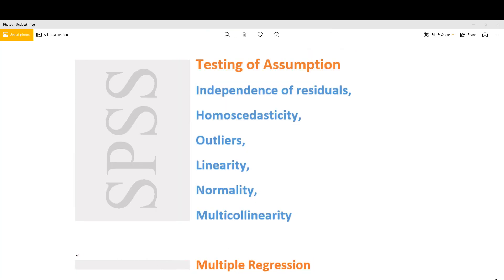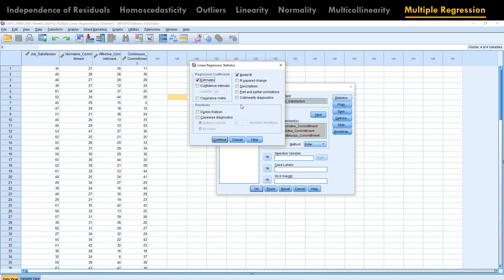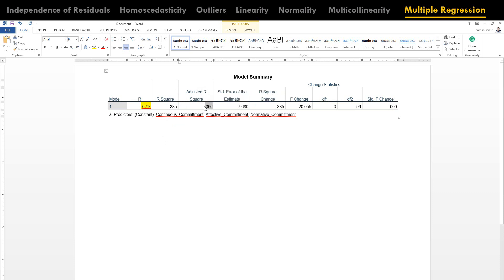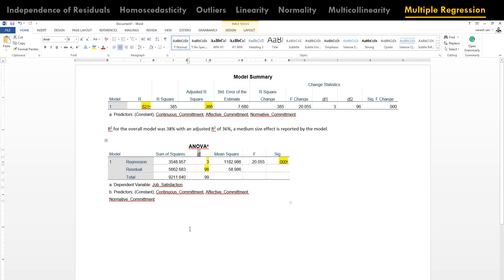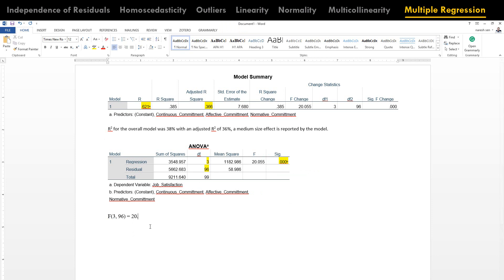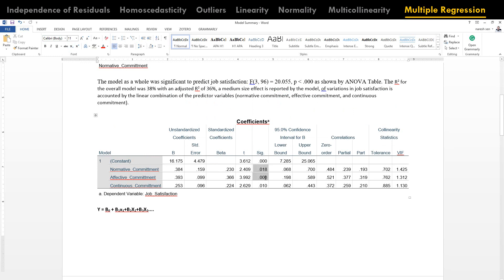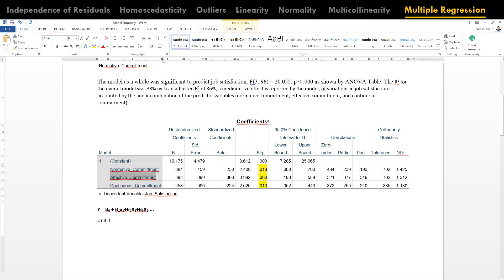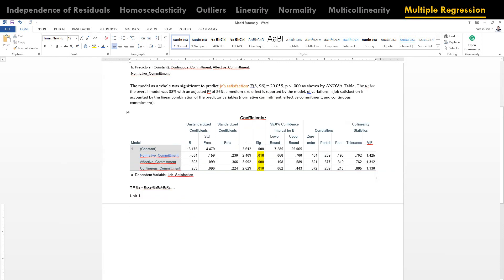Multiple Regression Complete Report SPSS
Independence of Residuals, Homoscedasticity, Outliers, Linearity, Normality, Multicollinearity